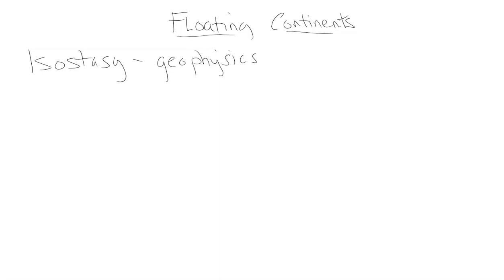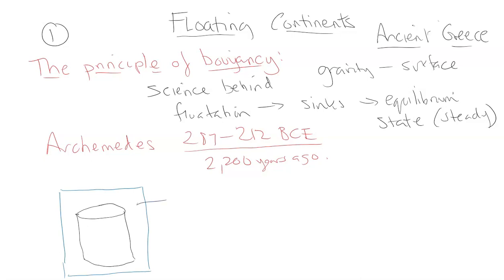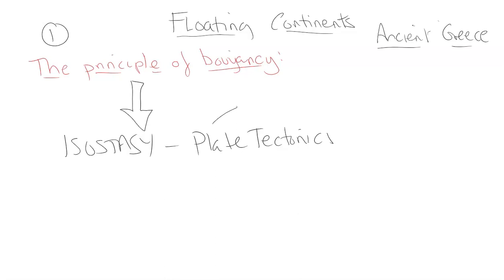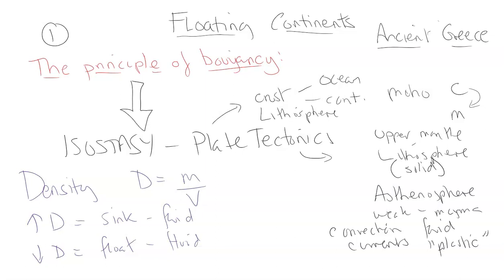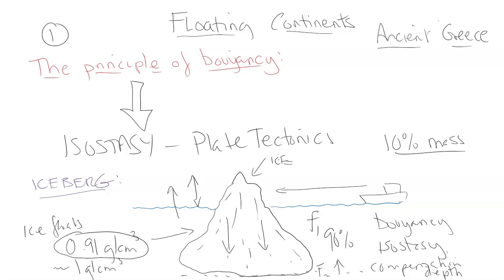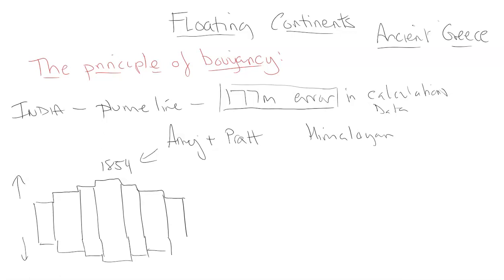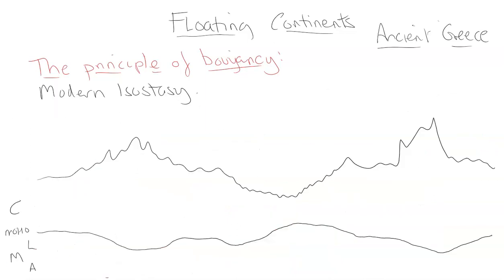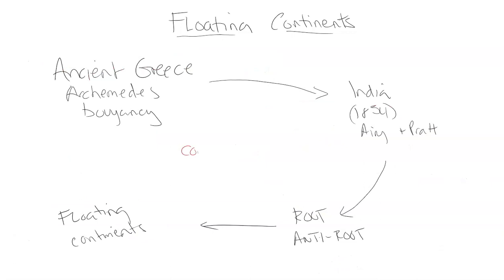How Continents Float On The Asthenosphere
TESC discusses the origins of Isostasy from ancient Greece to surveying the Himalayan mountains & India.